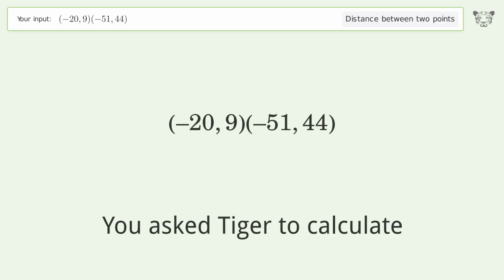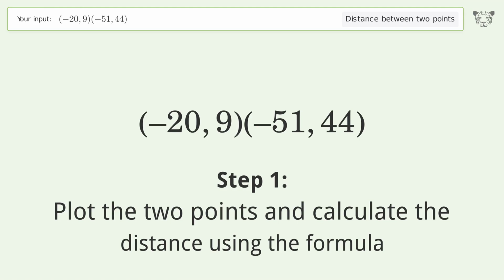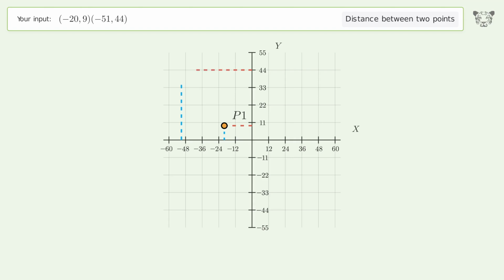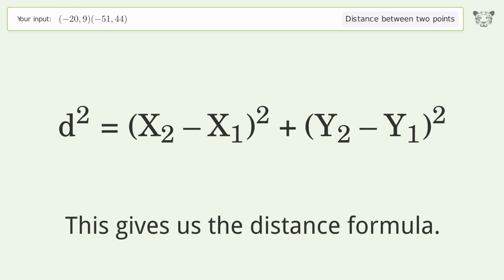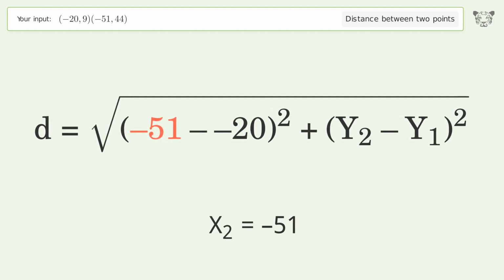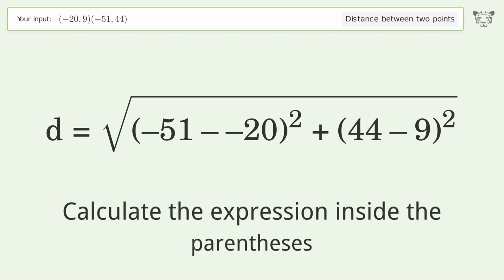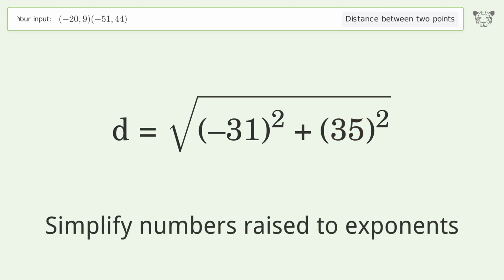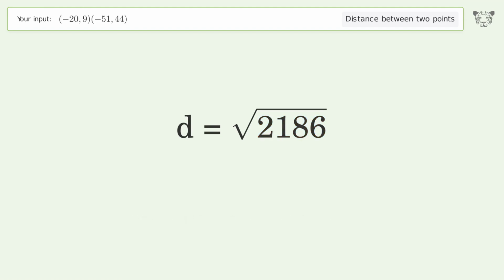Find the distance between two points p1 (-20,9) and p2 (-51,44): Step-by-Step Video Solution